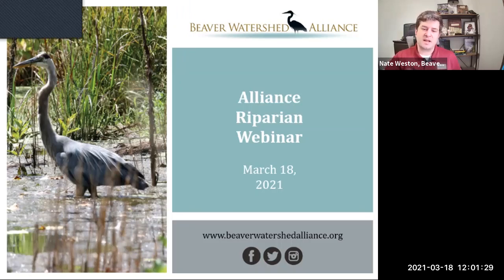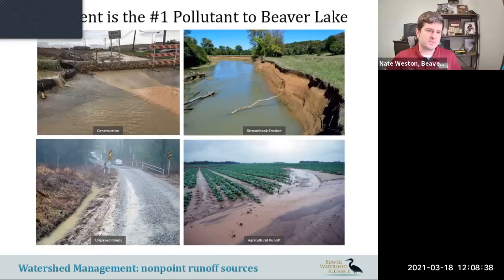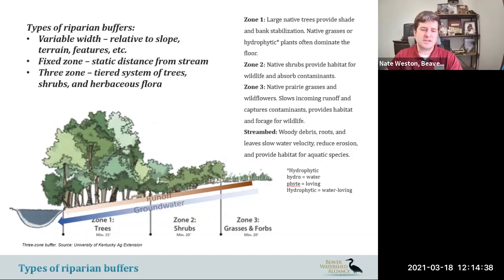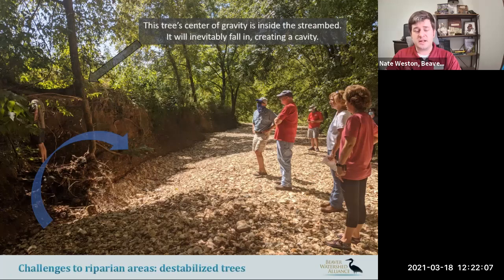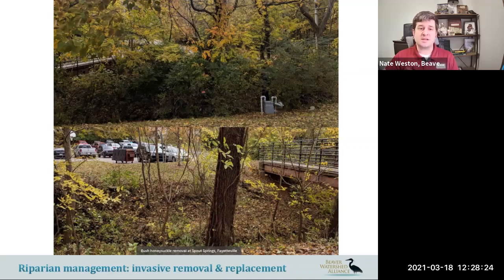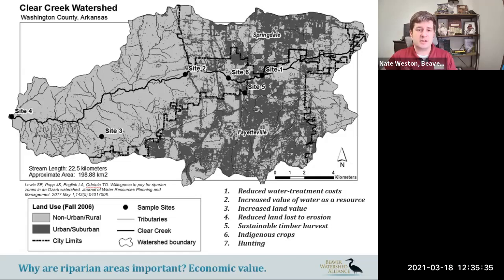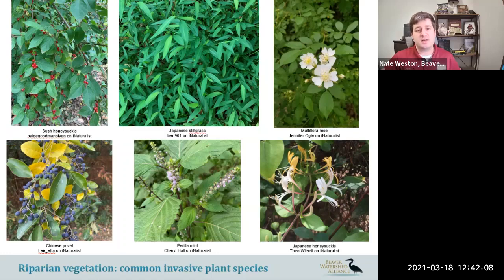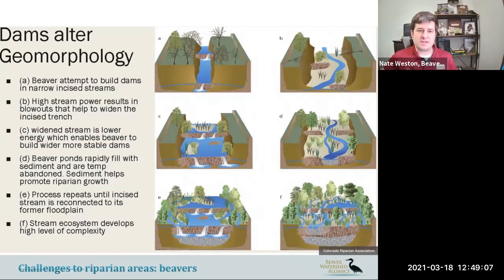Alliance Riparian Webinar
Virtual class on riparian zones - what they are, what they do, and how you can protect and promote these often overlooked but incredibly valuable tools for watershed protection Riparian areas are integral for preventing contaminants from entering waterways and promoting wildlife, but did you know maintaining healthy riparian zones along headwater streams can reduce or eliminate a significant portion of challenges downstream? We'll discuss what a riparian area is, the different types of riparian zones, the role they play in promoting watershed vitality, common riparian features, how to identify, establish, manage, and maintain your riparian area for years to come. We'll even talk about how to stack your riparian area's vegetation to greatly increase its durability and capacity to store and filter stormwater. Healthy riparian areas are the prevention keeping pounds of harmful contaminants like sediment phosphorus from polluting our waterways. Healthy forests equal healthy water!